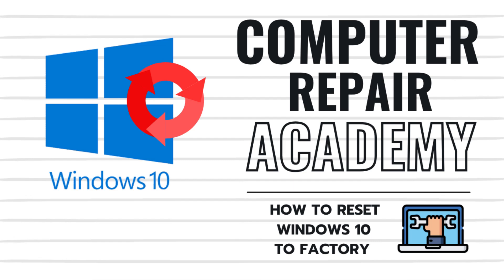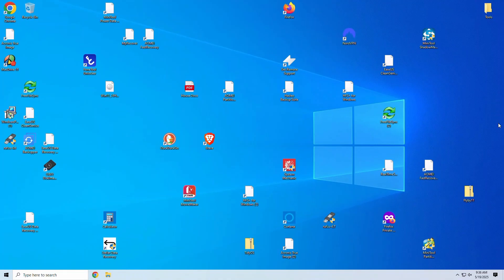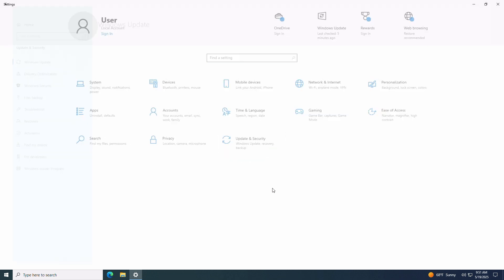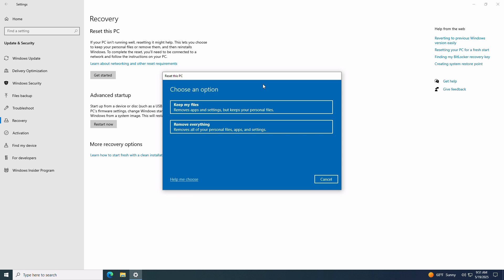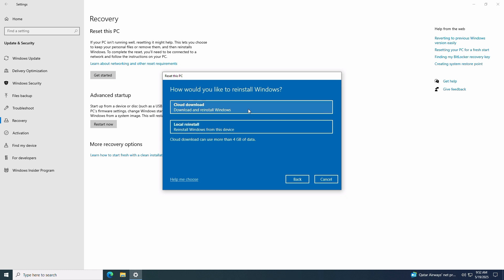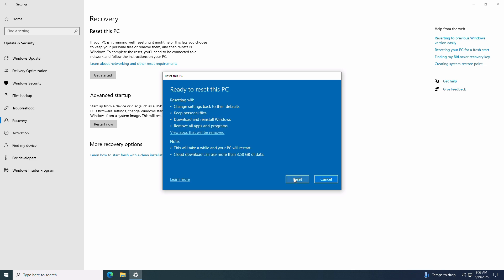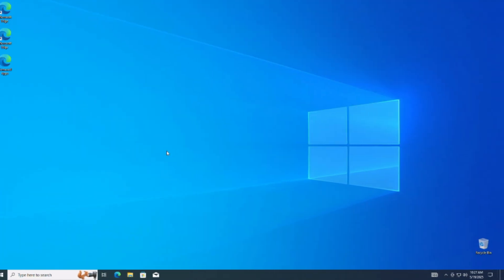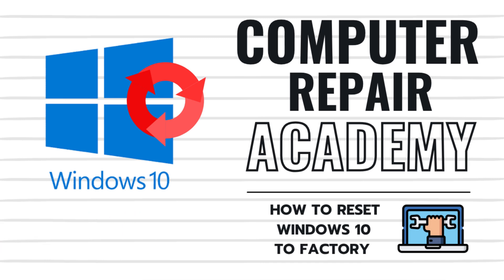Is Your Windows 10 PC Super Slow? Try This Easy Reset!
Is your Windows 10 PC slow, crashing, or full of bloatware? Resetting your system can give it a fresh start! In this step-by-step guide, you’ll learn how to factory reset your Windows 10 computer the right way—safely and easily. Whether you're keeping files or doing a full wipe, we walk you through every option.

*Don't forget to back up your files before starting!